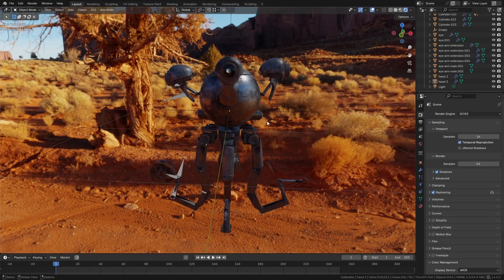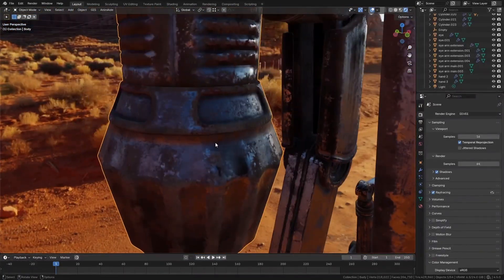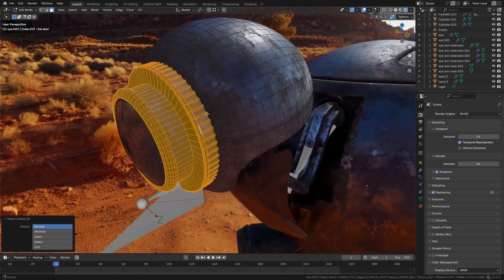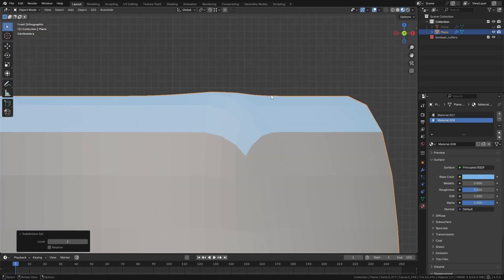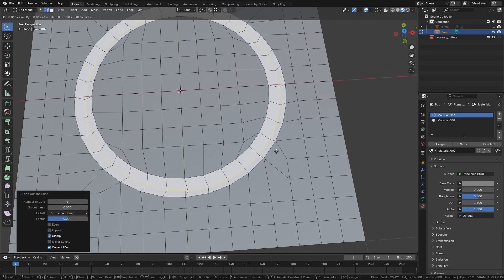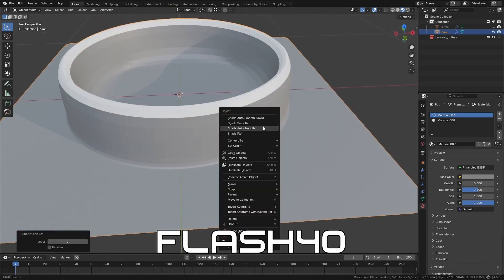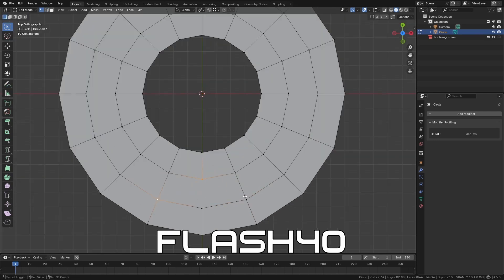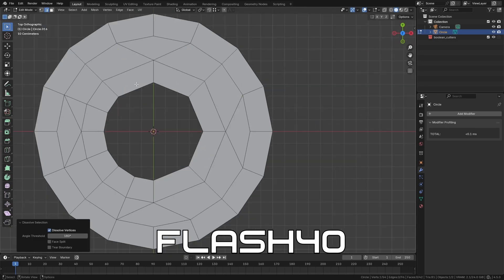The Essential Topology Guide Module 3 is Here (Huge Sale!)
Use the code with the Blender Masterclass Bundle to get two courses for the price of one!